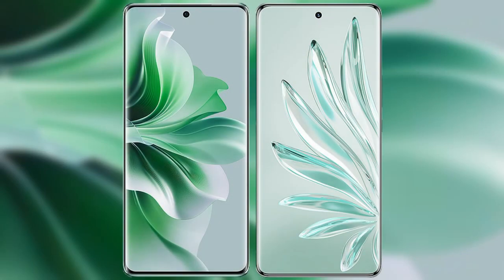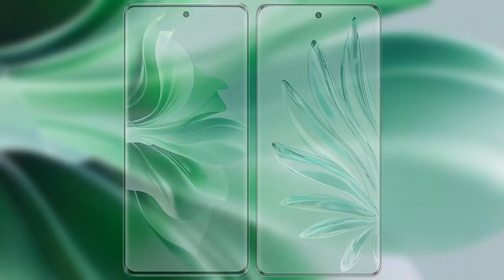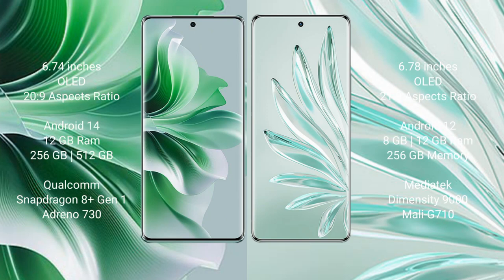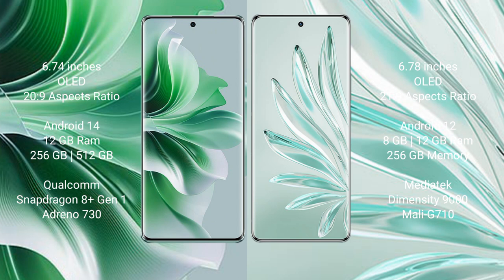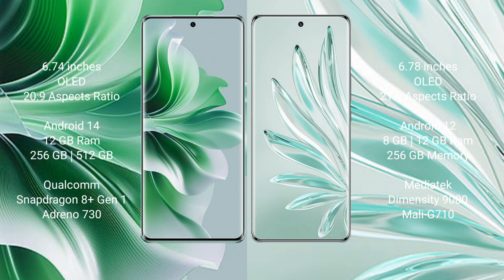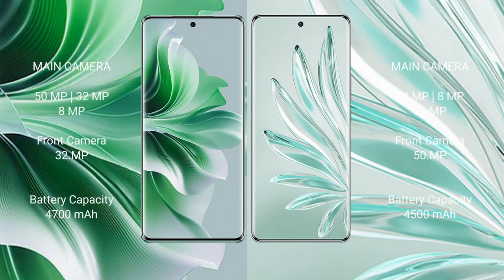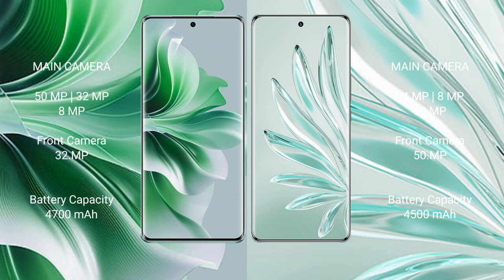Oppo Reno 11 Pro vs Honor 70 Pro Plus Review